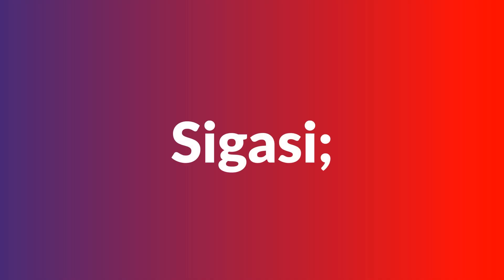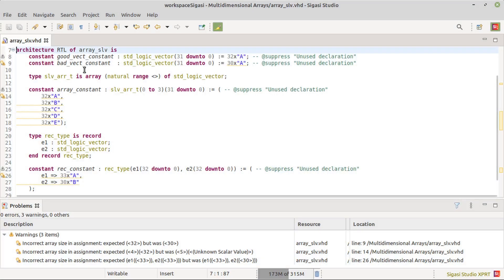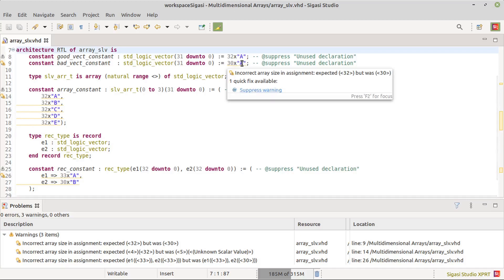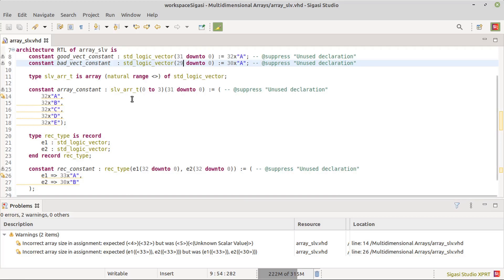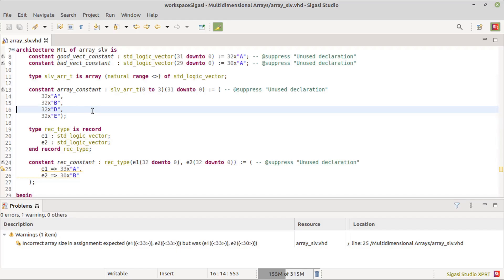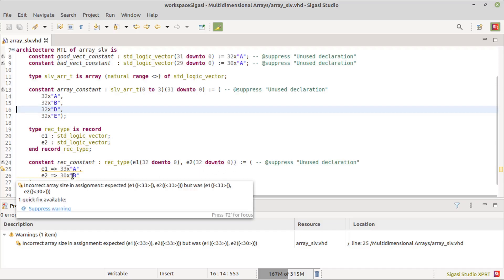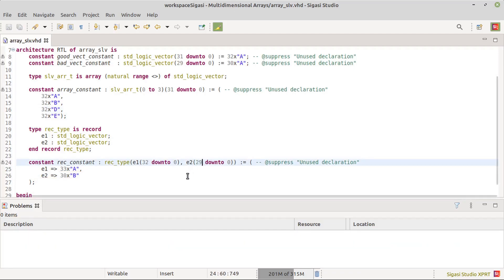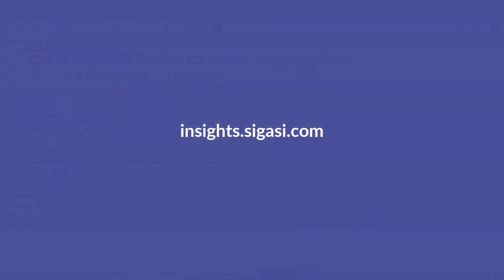Multi-dimensional array and record checks in VHDL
Sigasi Studio has extended the vector size mismatch check to check vectors in records and multi-dimensional arrays.